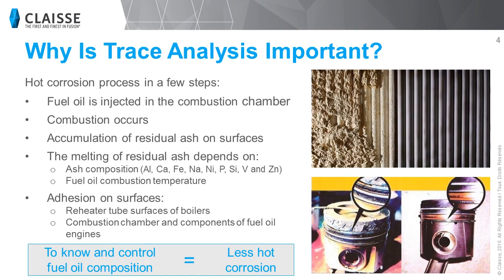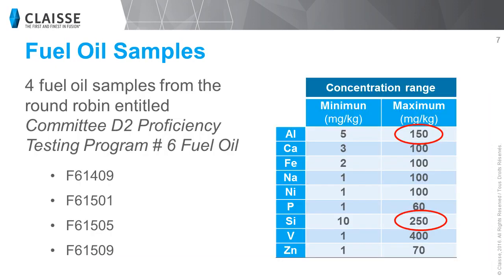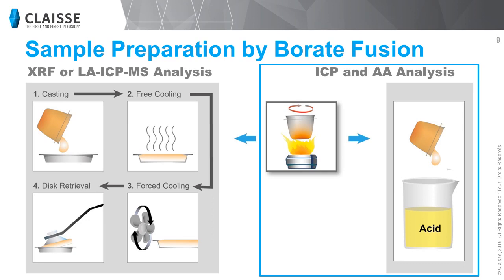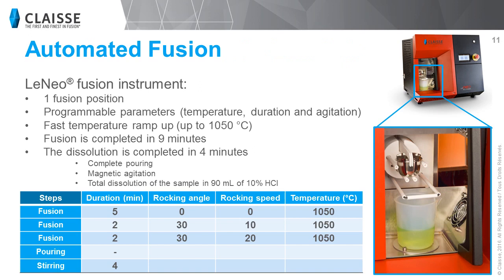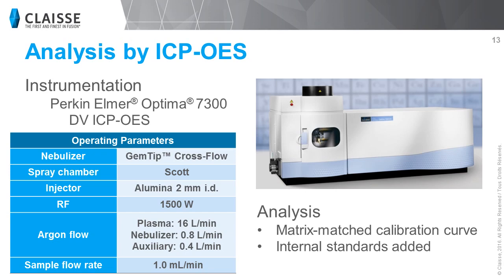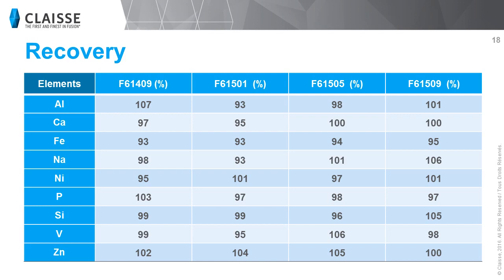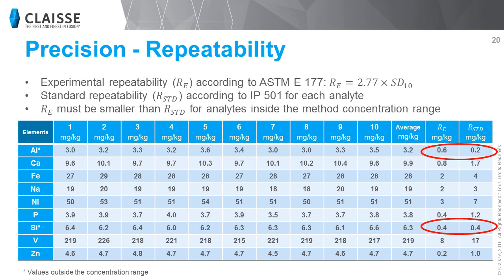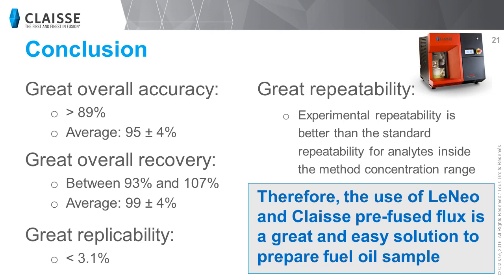WEBINAR: Fuel Oil Preparation by Borate Fusion for ICP Analysis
Did you know that using Claisse LeNeo® instrument and the LiM/1.5%LiBr flux is very efficient to determine the elements of interest in fuel oil samples for ICP-OES analysis in accordance with international standards?

Discover how our products ensure accuracy, recovery, and precision at all steps of the preparation process of fuel oil samples while saving you time and money!